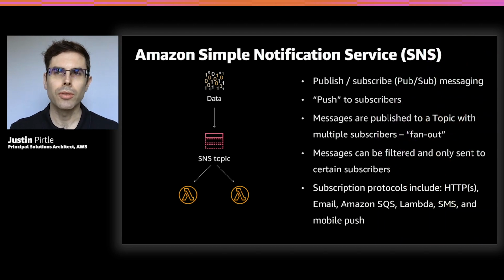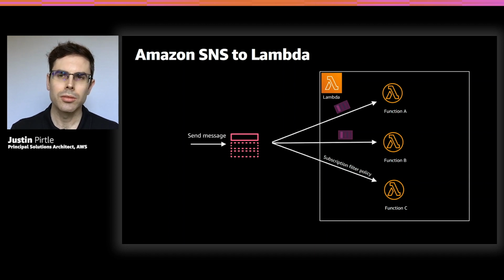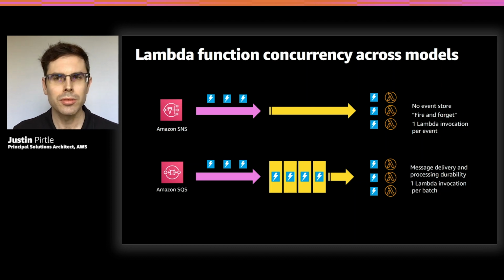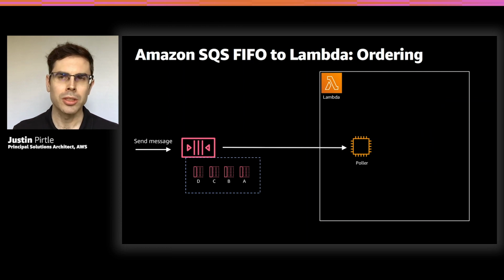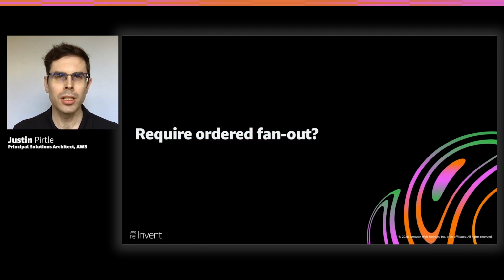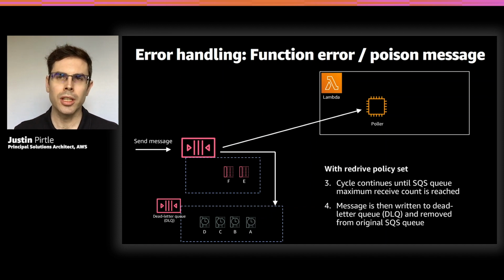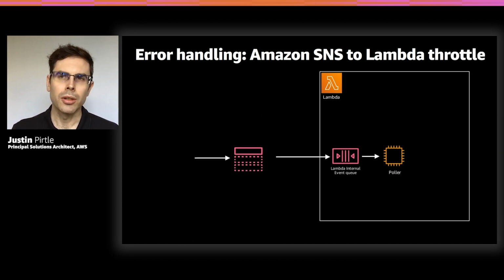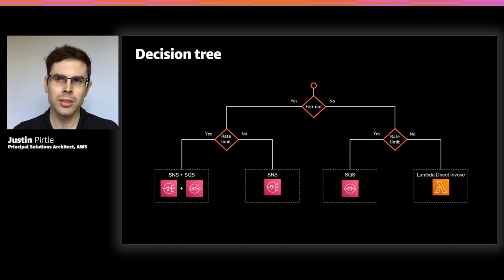AWS re:Invent 2020: Scalable serverless event-driven architectures with SNS, SQS & Lambda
Event-driven serverless architectures enable your applications to seamlessly scale to burst so they can handle virtually any demand benefiting from pay-as-you-go pricing and minimal operational overhead. Join this session to learn architecture patterns and best practices for composing end-to-end architectures with queues, publish/subscribe topics, and front-end APIs paired with AWS Lambda-based on-demand and automatic scaling serverless event processing. You learn guiding principles for building optimal event-driven architectures with considerations for delivery and ordering guarantees, event consumption models, and infrastructure cost. AWS services featured in this session include Amazon SNS, Amazon SQS, and AWS Lambda.